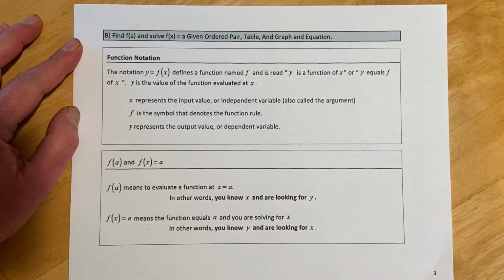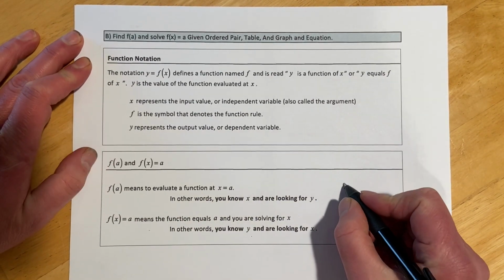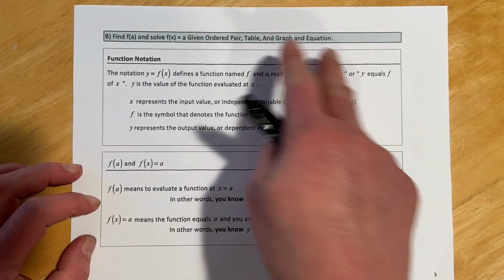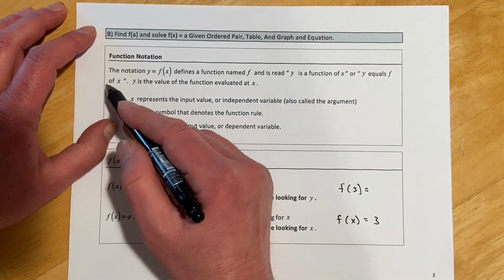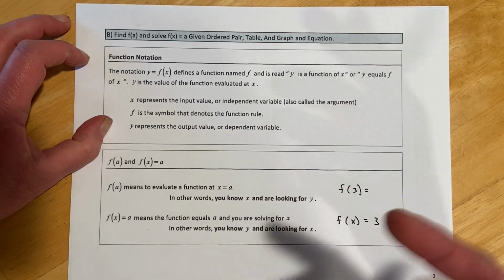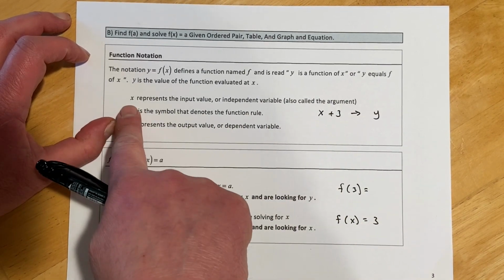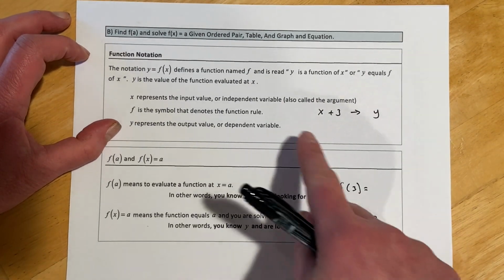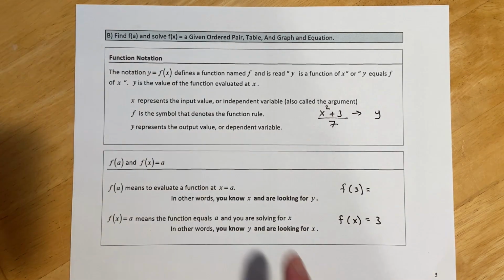Find f(a) and Solve f(x)= a